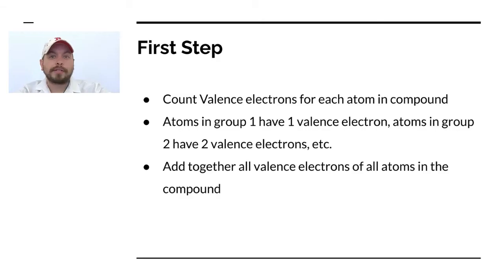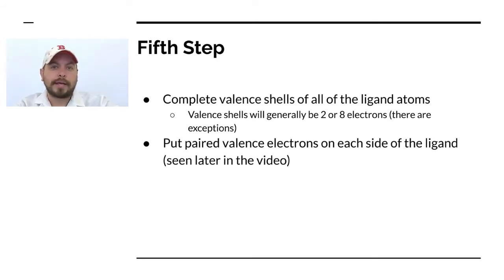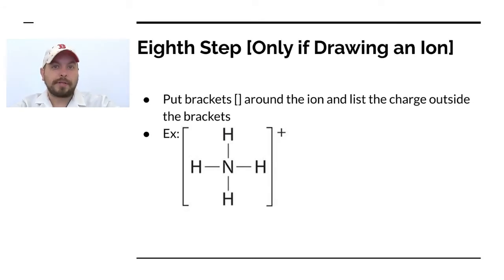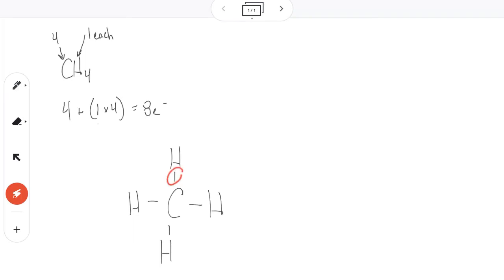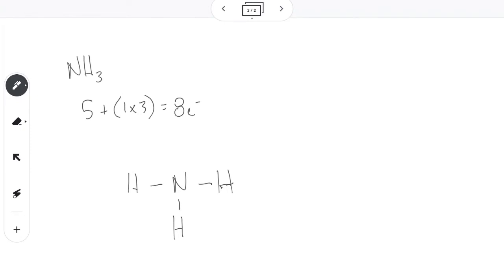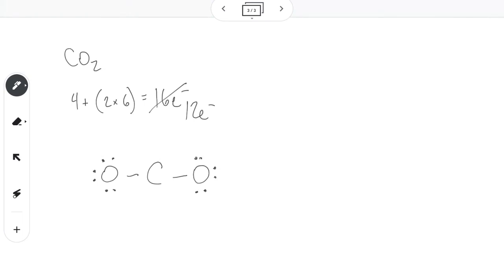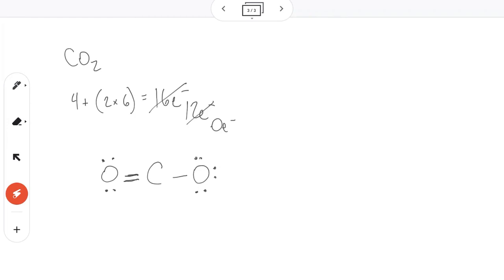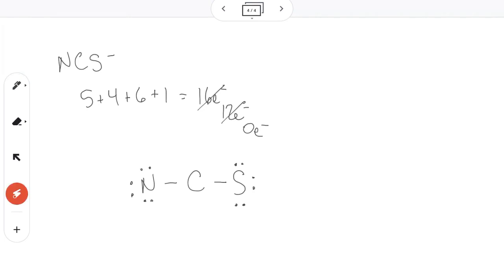D 03 Drawing Lewis Structures